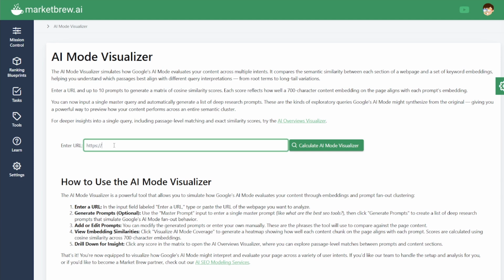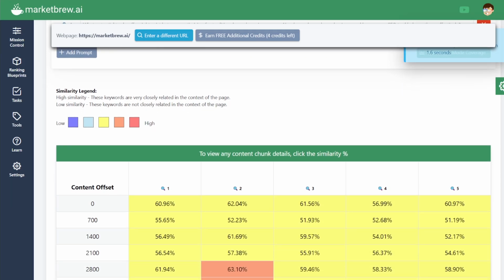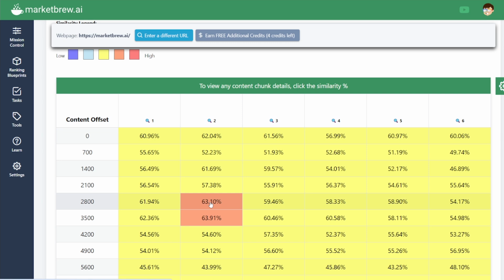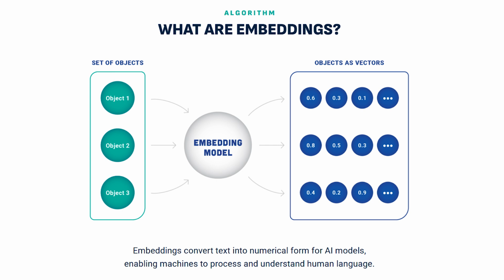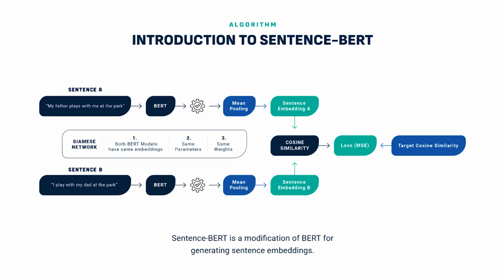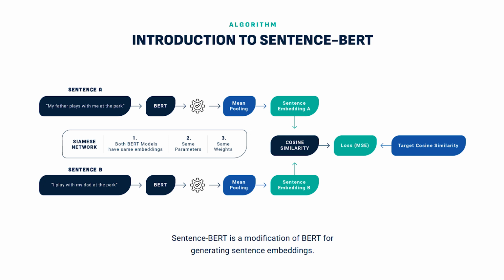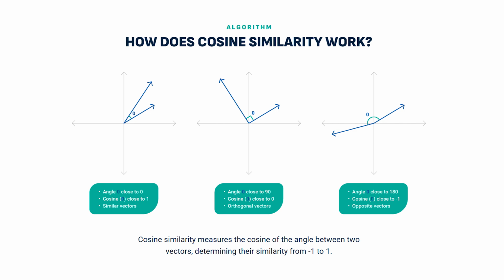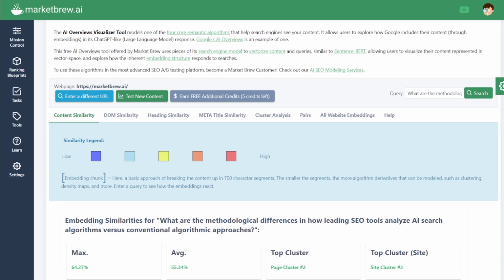AI Mode Visualizer Tutorial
🔍 Visualize Google’s AI Mode — See How Your Content Stacks Up

In this tutorial, we walk you through the new AI Mode Visualizer — a free tool that helps you understand how Google’s AI Mode scores your content using embeddings and cosine similarity.

You’ll learn how to:

✅ Enter a webpage URL and up to 10 prompts (or generate them from a master query)

🧠 See a full matrix of cosine similarity scores between each prompt and every 700-character passage on your page

👀 Click any score to open the AI Overviews Visualizer for a detailed embedding-level breakdown

📊 Use this insight to realign your content with modern ranking behavior in Google’s AI-powered search

Whether you're recovering from ranking drops or optimizing for AI Overviews, this tool gives you visibility into how AI interprets your site — not just how it appears to human readers.